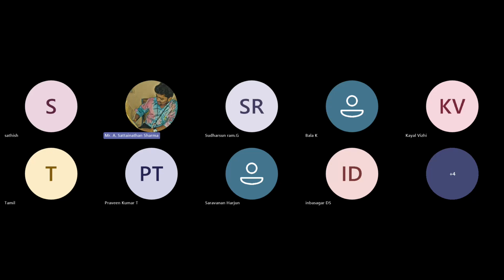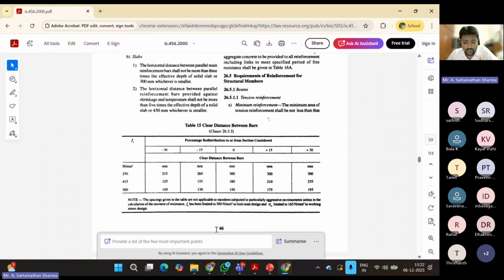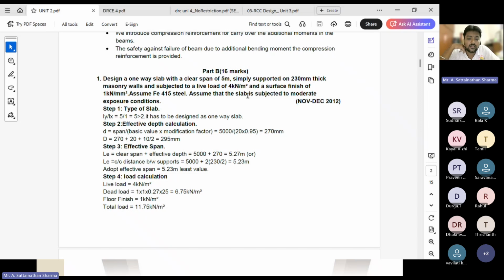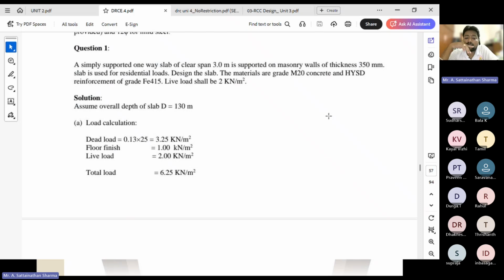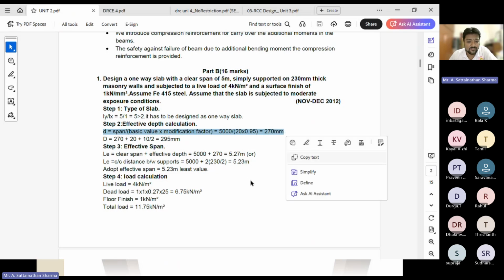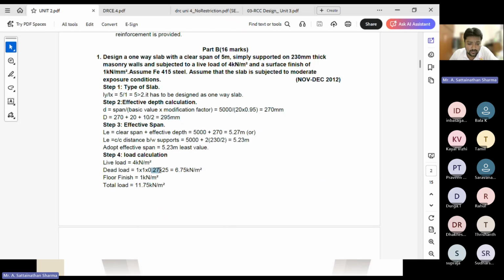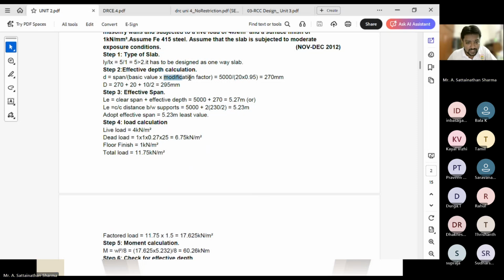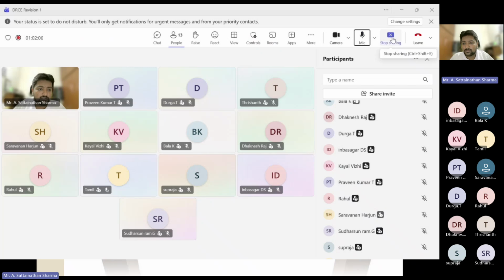Design of One-Way Slab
This video explains the complete process of designing a one-way RCC slab, including load calculation, bending moment, depth selection, and reinforcement detailing as per standard design codes. Ideal for civil engineering students and beginners in structural design.